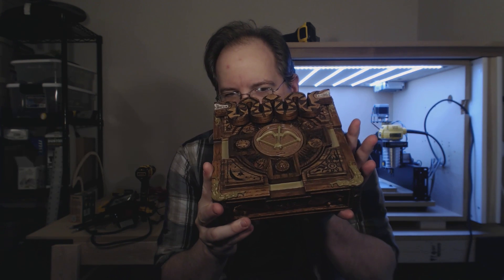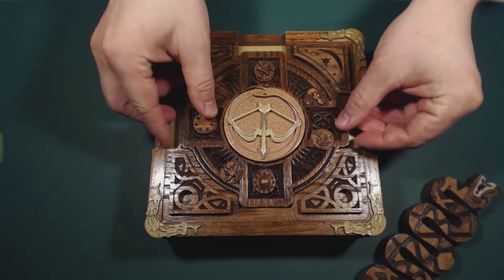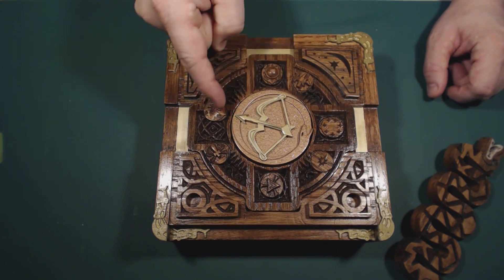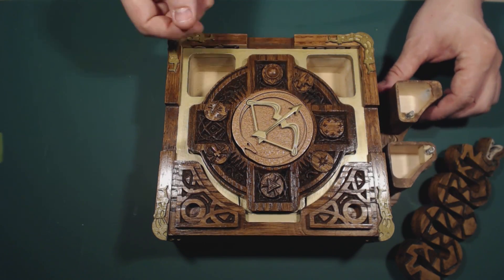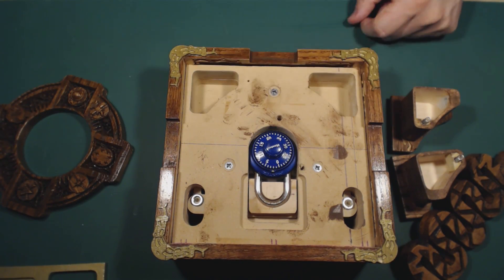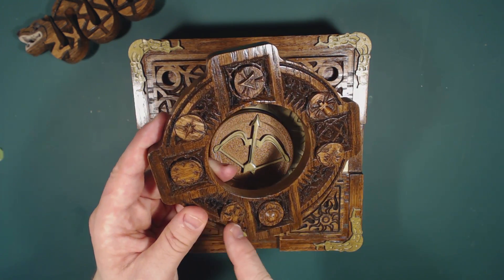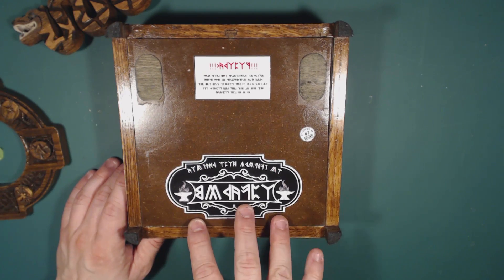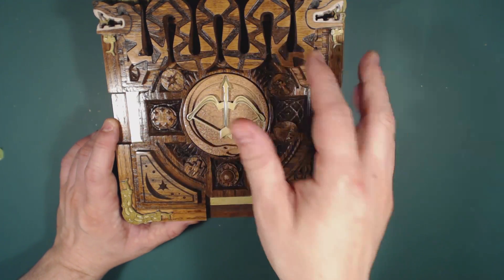D&D Puzzle Box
In this video I present my Dungeons & Dragons themed puzzle box. It was designed and built for a friend who wanted to throw his D&D players a real-world puzzle that they would encounter during one of their fantasy quests. The puzzle is based on a Master Lock dial padlock and features two different complications that the players must solve from clues given to them by the Dungeon Master.

The puzzle box consists of approximately 36 individually manufactured parts and is made chiefly from red oak, maple, MDF, and plywood milled on my Shapeoko 2 CNC machine.  The CAD and CAM work was done with Autodesk Fusion 360.